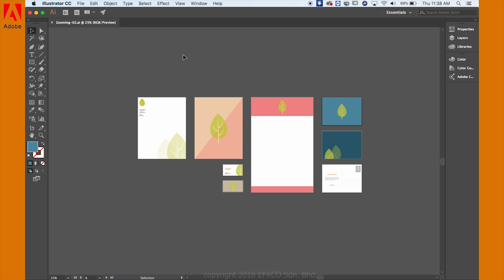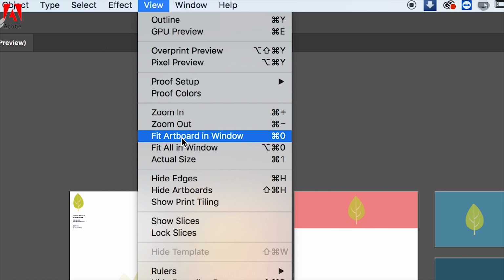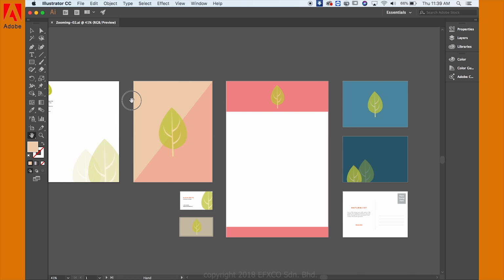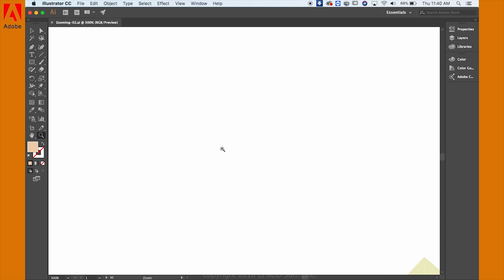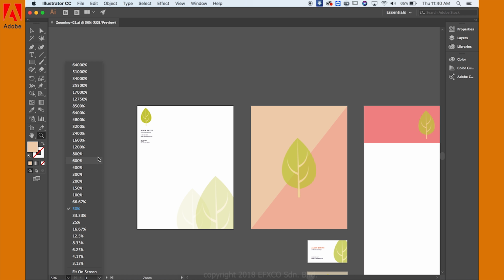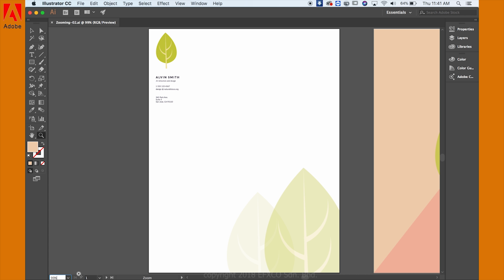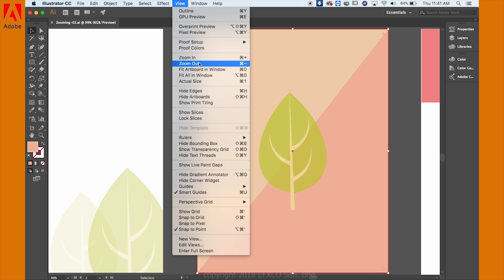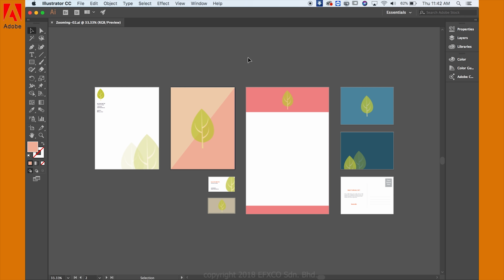Adobe Illustrator Episode 4 : Zoom and Pan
Learn about Adobe Illustrator at beginner level with your tutor Najihah Najlaa..
Wait for our more videos about other's software also !!
-Adobe InDesign